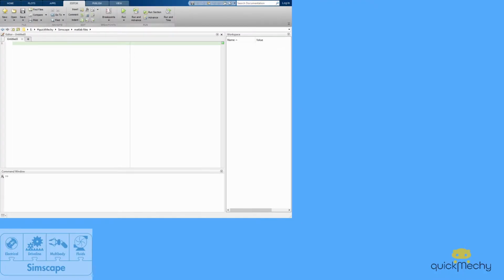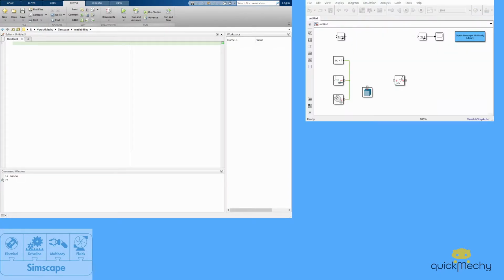MATLAB Simscape Multibody / Solid Bodies (Part 1)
In this part of the video series, I'll be demonstrating how to generate different types of solid bodies to use inside of MATLAB Simscape Multibody.

In this video particularly, I give a brief introduction to the Simscape interface and introduce the method to create common parametrized shapes. I end the video by showing how we can import external CAD files to use as solid bodies inside of Simscape.